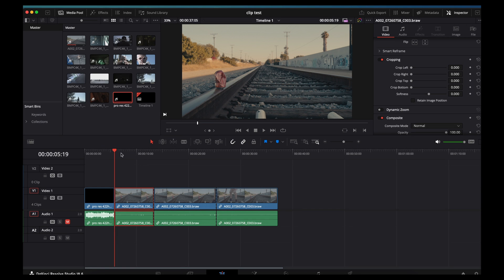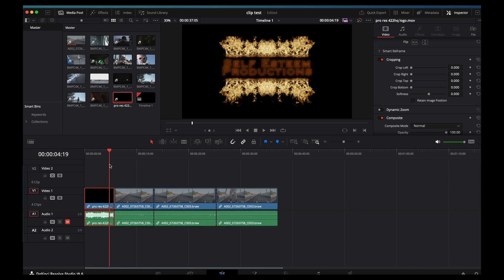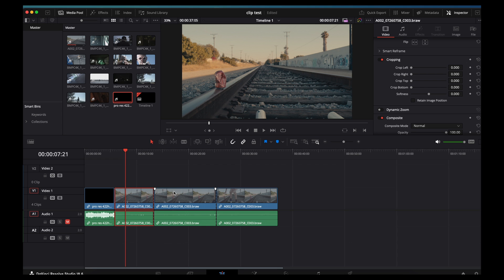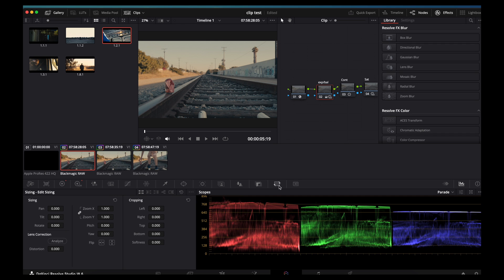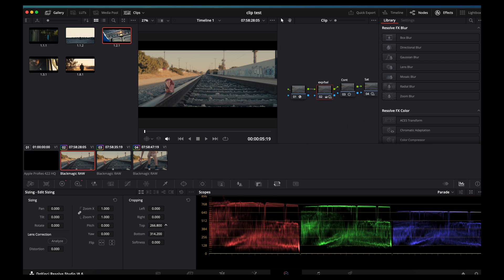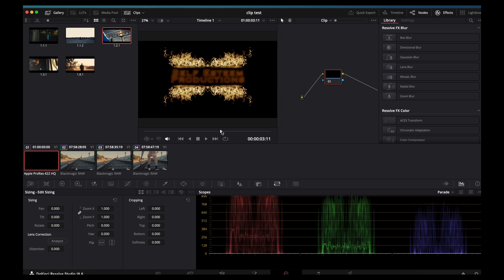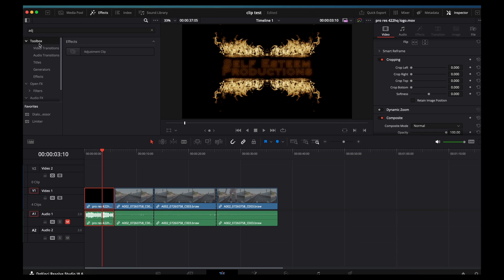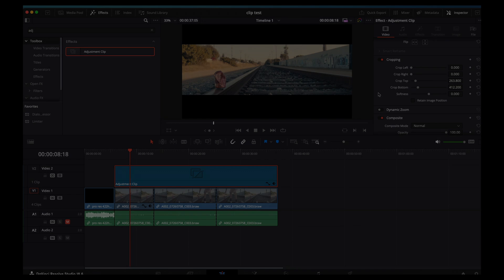How to Add Cinematic Black Bars in DaVinci Resolve | Easy Widescreen Look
Want that cinematic widescreen look for your video or short film?
In this quick DaVinci Resolve tutorial, I’ll show you how to add black bars (letterboxing) to your footage

Three ways to add black bars to your footage in Davinci Resolve!

Great for YouTubers, indie filmmakers, or anyone adding that polished film look to their footage.